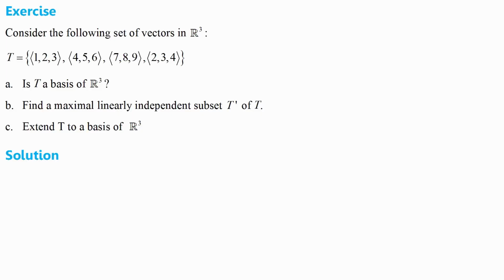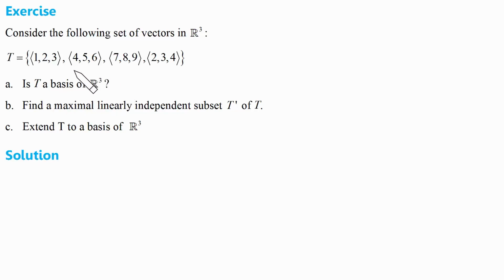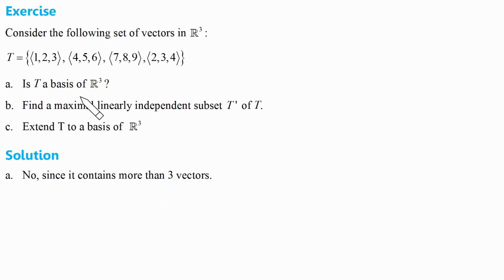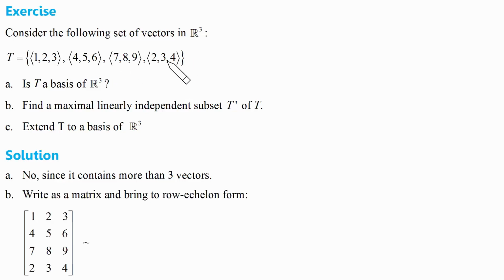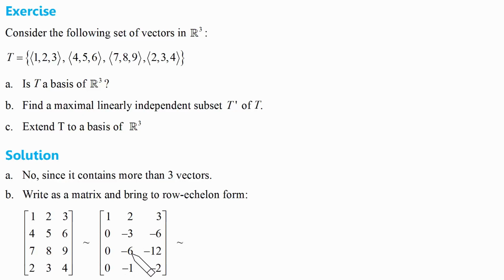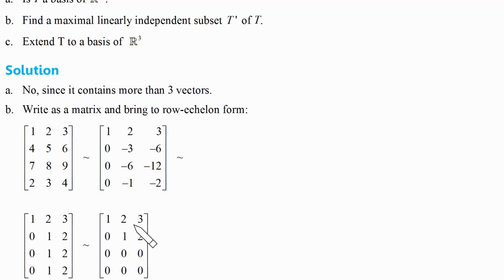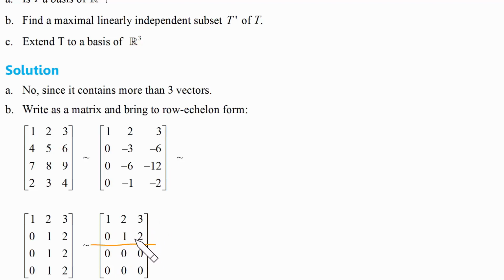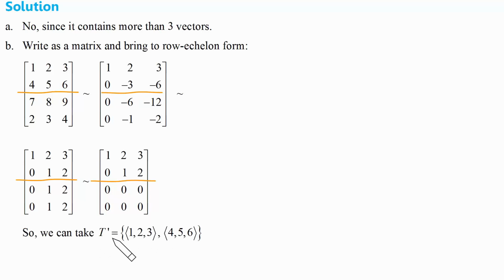Linear Algebra Vector Spaces Basis for Rn Exercise